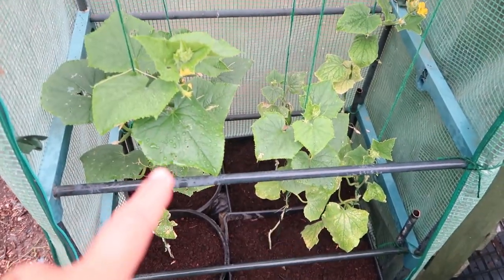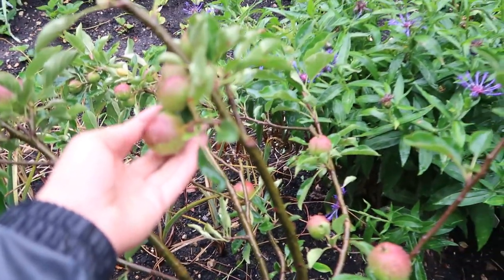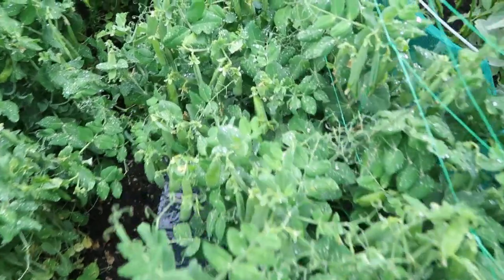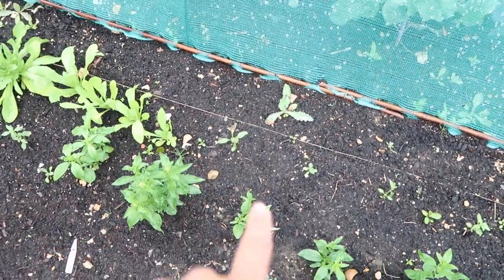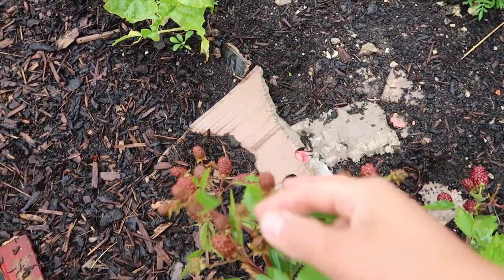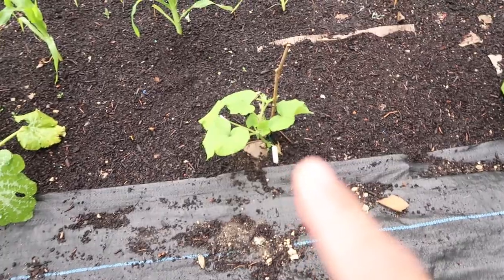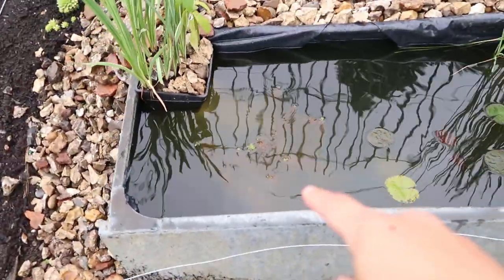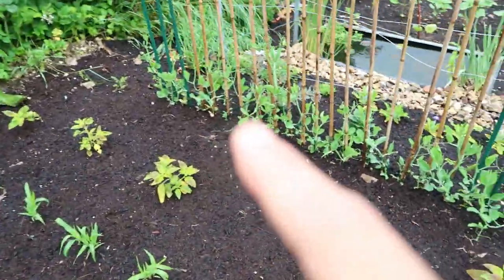June tour of my allotment garden plot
This is a tour of my allotment garden plot on the last week in June.   The garden is now planted up and things are really starting to get going. I am already harvesting, peas, sugarsnap peas, broad beans, swiss chard, herbs, strawberries and cutting sweet williams.

I grow my own organic fruit, vegetables and cut flowers in my garden in Hertfordshire, UK and it is growing zone 8b. I will upload videos throughout the year showing my garden and harvests.

I post pictures of my garden and harvests over on my Instagram account so check that out

Happy gardening :-)